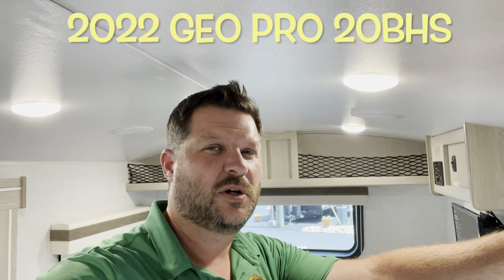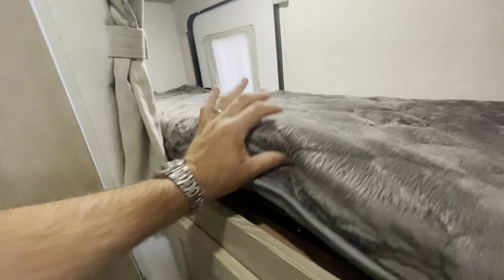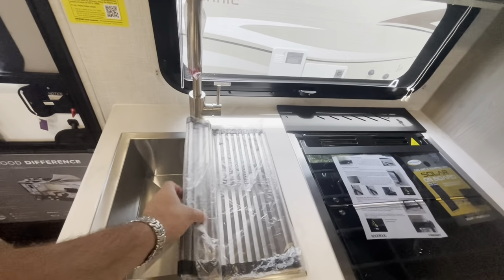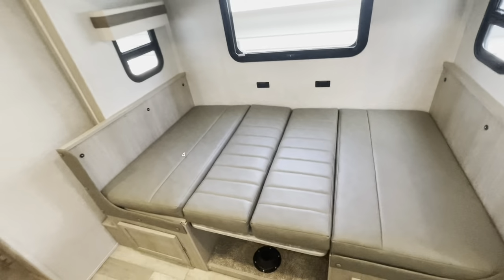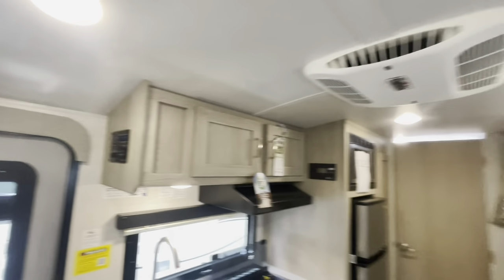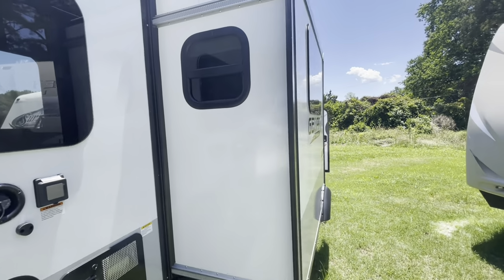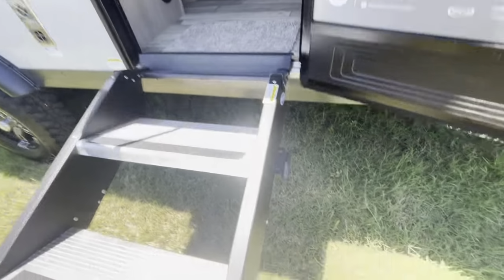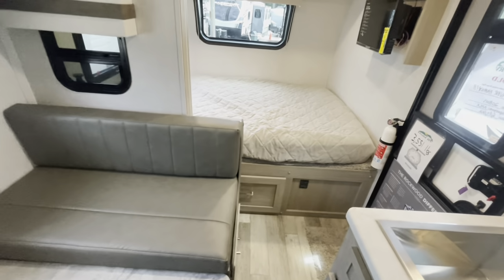NEW 2022 GEO PRO 20BHS FOREST RIVER ROCKWOOD TRAVEL TRAILER OFF ROAD SOLAR DODD RV BUNK BEDS SLIDE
Scott Hudgins
Yorktown va

3,551 lbs. empty weight
495 lbs. hitch weight
10' 5" overall height
21' 8" overall length
31 gal fresh
30 gal gray
30 gal black
Solar
12 volt fridge
14' power awning